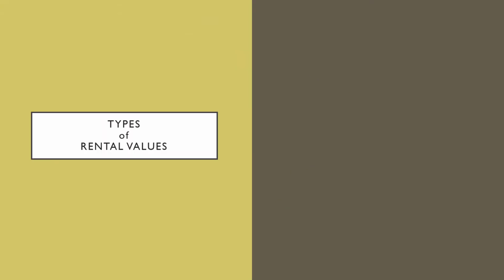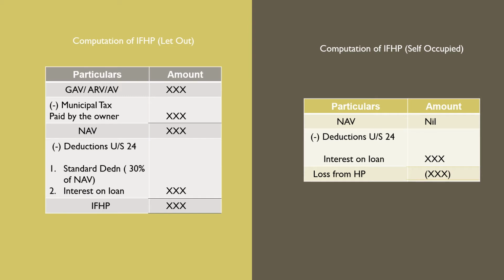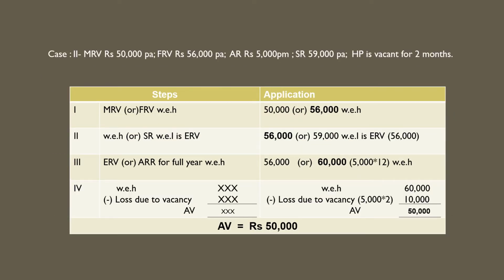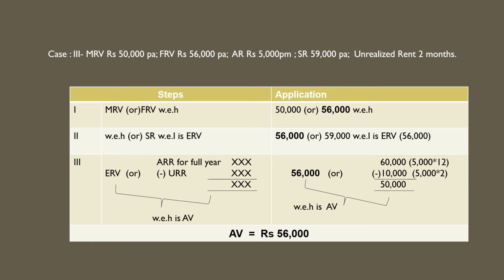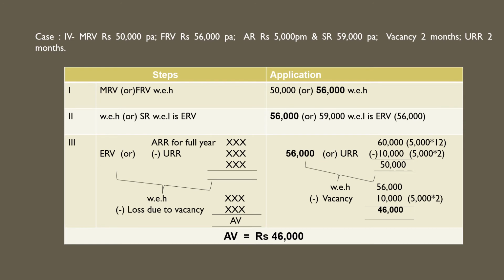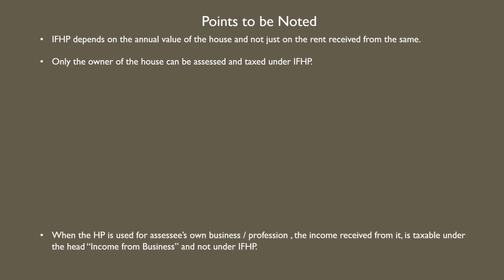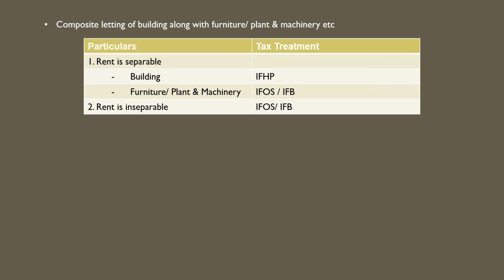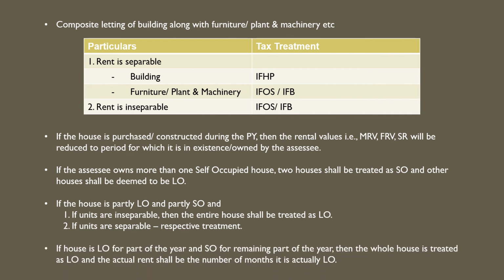Annual Value (IFHP)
Learn about Annual Value / Gross annual Value/ Annual Rental Value and concepts under Income from House Property.
For AY  2019-20 onwards ( updated provision relating to Self Occupied).